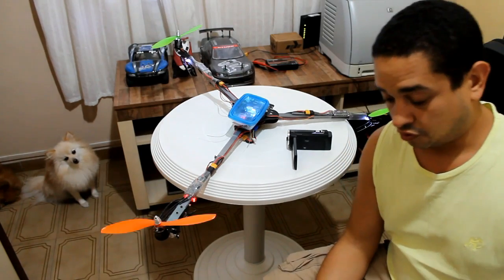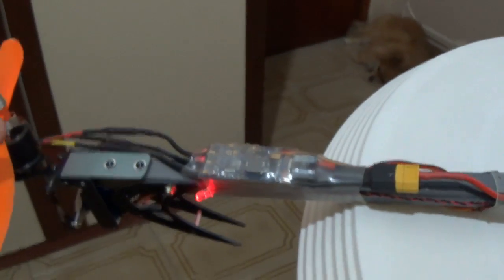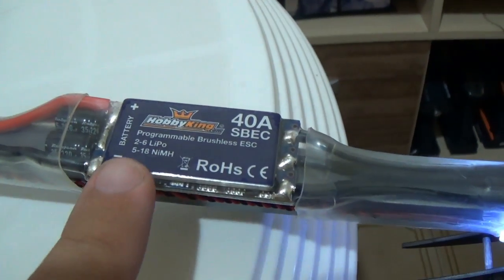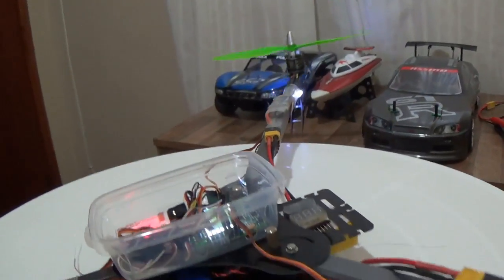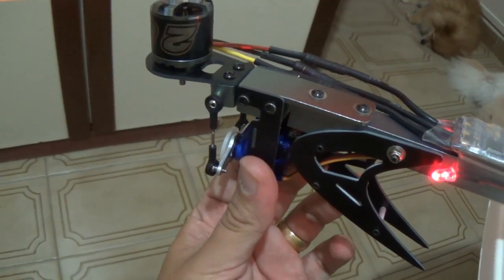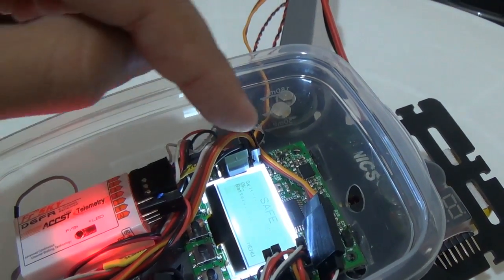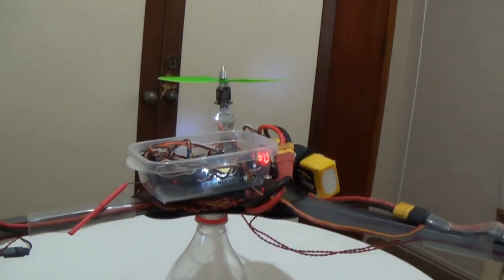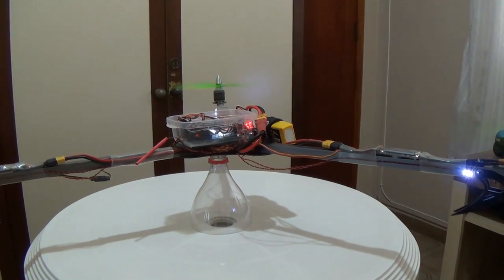RCNAVEIA - Tricopter basics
Tricopter Basics

Parts:
HobbyKing 40A BlueSeries Brushless Speed Controller
NTM Prop Drive Series 28-30A 750kv / 140w
10x4.5 SF Propellers
ZIPPY Compact 2700mAh 3S 35C Lipo Pack
HobbyKing 929MG Metal Gear Servo 2.2kg/ 12.5g/ 0.10sec
HD Wing Camera 1280x720p 30fp
KK2.0
Hobbyking KK2.0 Multi-rotor LCD Flight Control Board
FrSKY D6FR ACCST 6 Channel R